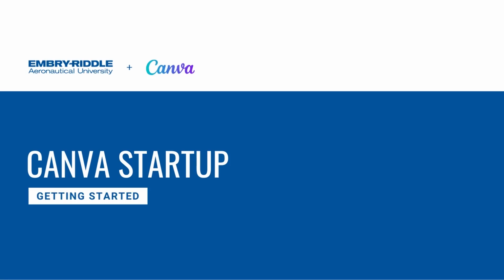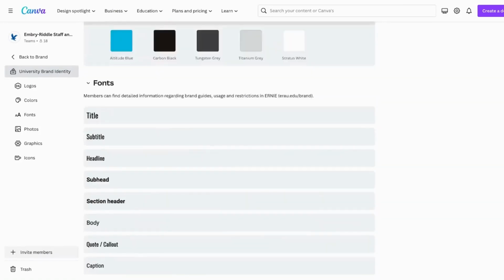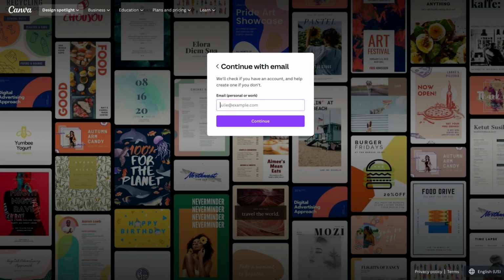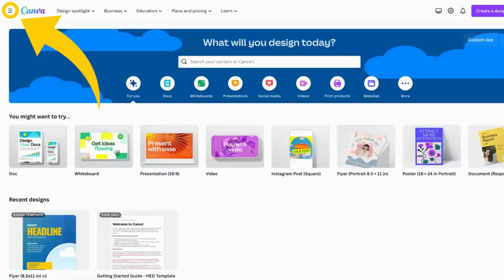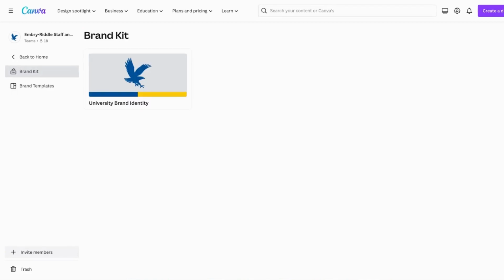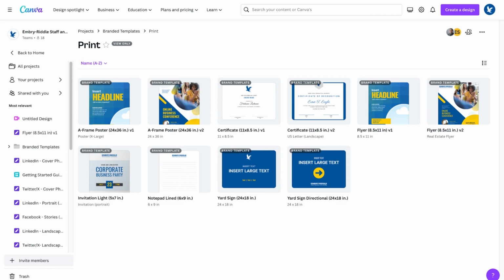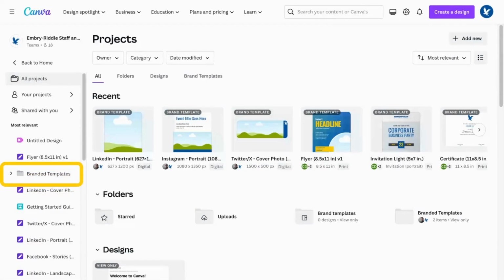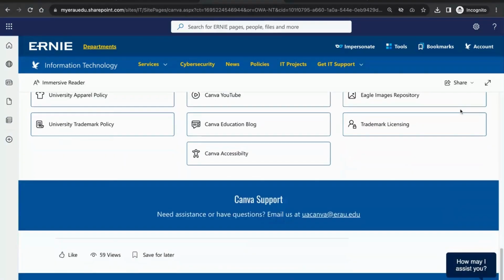Canva Startup Course | Embry-Riddle Aeronautical University (ERAU)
An instructional video on how to use Canva to generate approved brand materials for Embry-Riddle Aeronautical University.